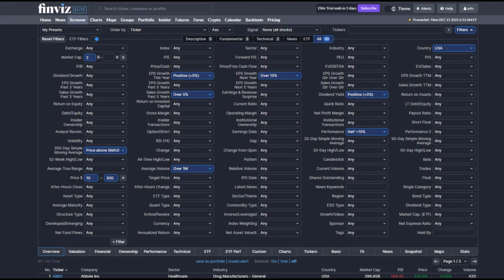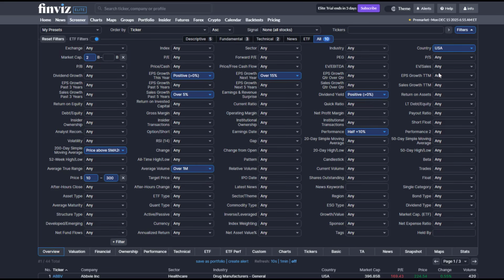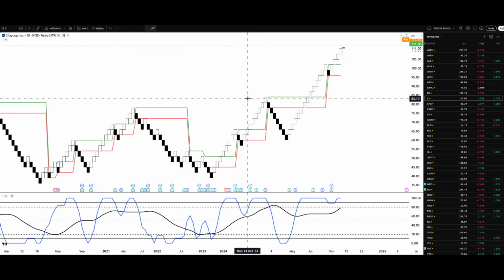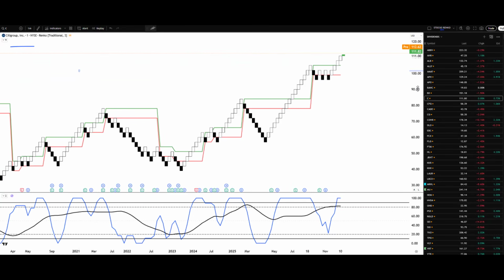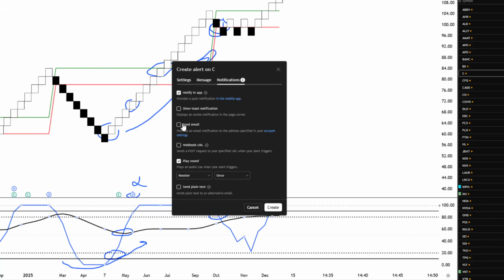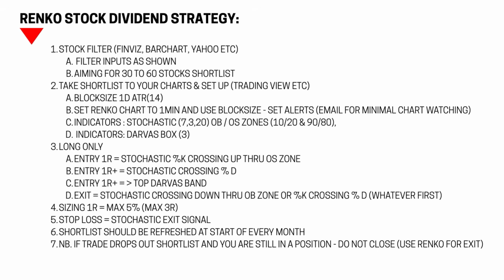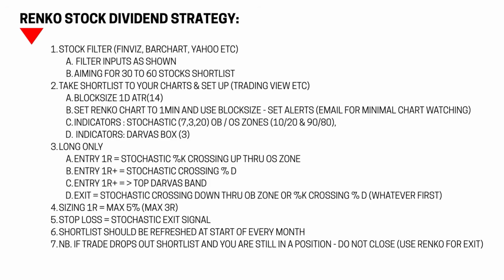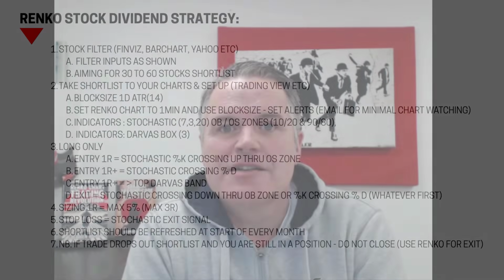This Renko Trading Strategy Beats Dividend Stock Investing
Passive dividend investing forces you to sit through drawdowns and hope income makes up for it.

In this video, I show you a Renko-based stock dividend strategy designed for price accumulation first, with dividends as an added bonus — all with minimal screen watching.

This is not day trading and it’s not buy-and-hold investing. It’s a rules-based Renko accumulation system that steps in when price structure is strong and steps aside when it isn’t.

I walk you through:
- How I filter US dividend-paying stocks
- Why I use large ATR-based Renko blocks for long-term trends
- How trades can run for months and quietly accumulate price and dividends
- Portfolio rules, position sizing, and risk management
- Why this approach is more effective than traditional passive dividend strategies

This strategy forms part of my Renko Masterclass (January), where I teach complete Renko-based systems — not indicators or signals.

I also explain how Renko signals can be automated using TradingView alerts and webhooks, which leads directly into my Python for Trading course for traders who want to automate execution.

Stephen